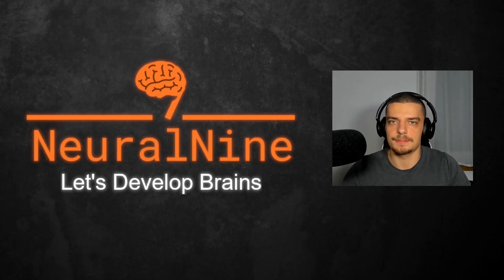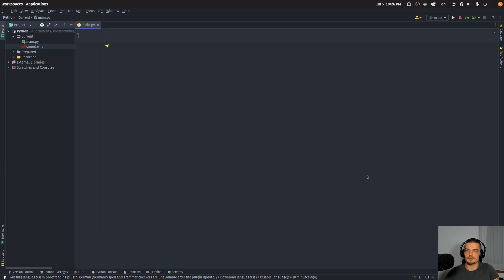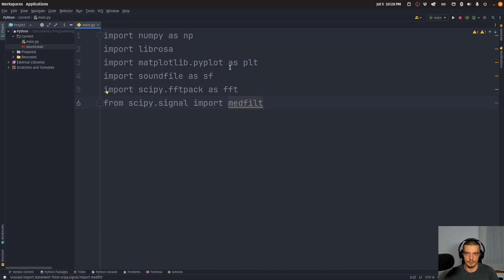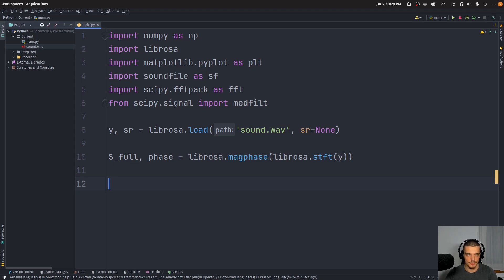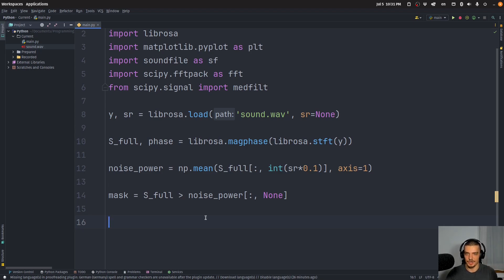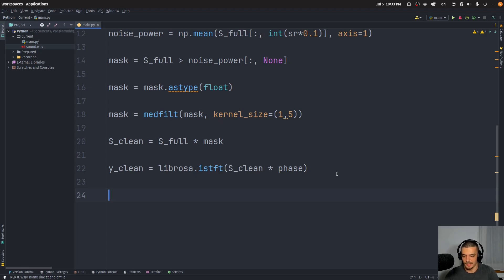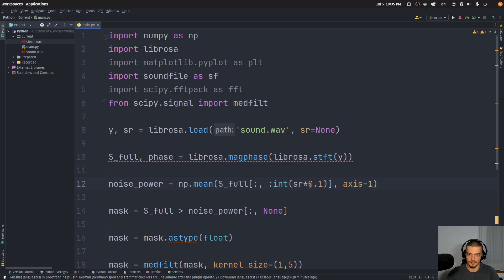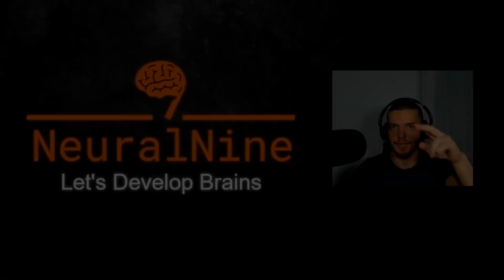Remove Background Noise with Fourier Transform in Python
Today we learn how to remove background noise from audio recordings using an STFT (Short-Time Fourier Transform) in Python.